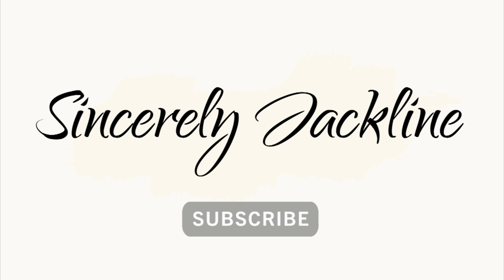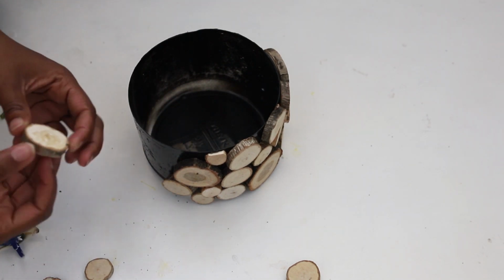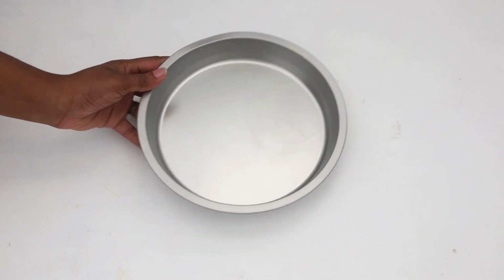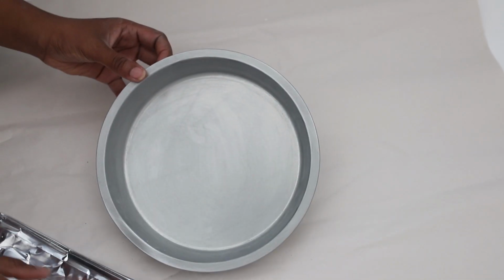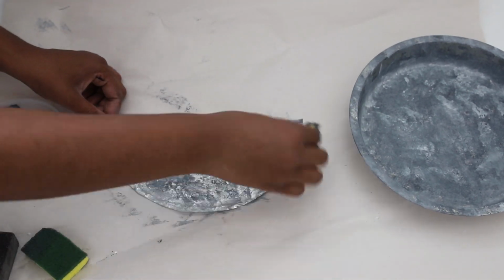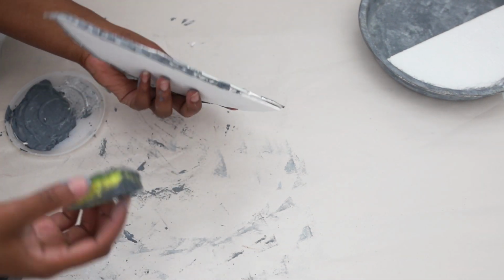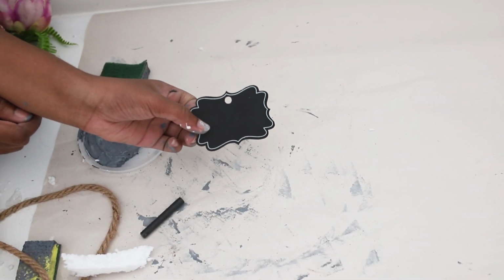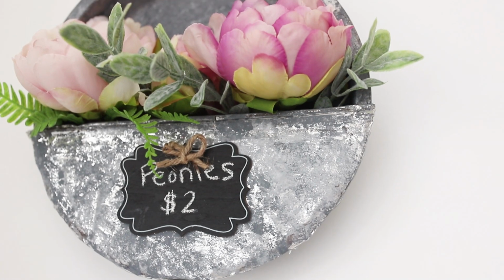DIY Dollar Tree Farmhouse Decor | Rustic Decor To Try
Loving DIY Dollar Tree farmhouse decor and rustic decor?  Here are two DIYs Dollar Tree Decor ideas to try.

For the materials list and more information about each DIY.